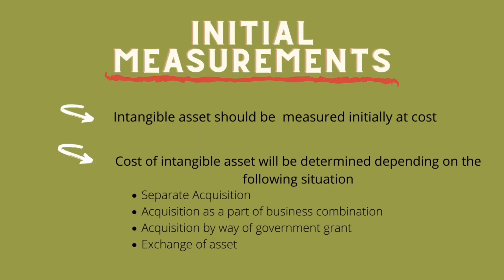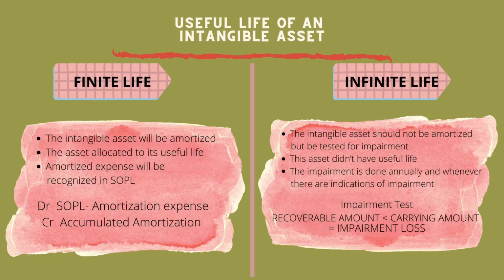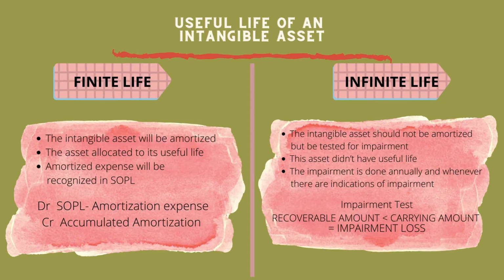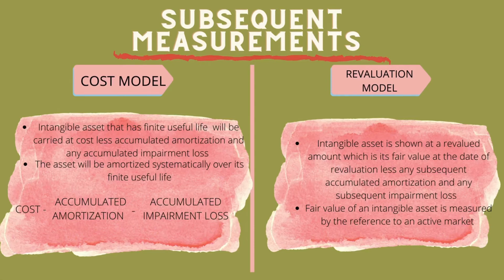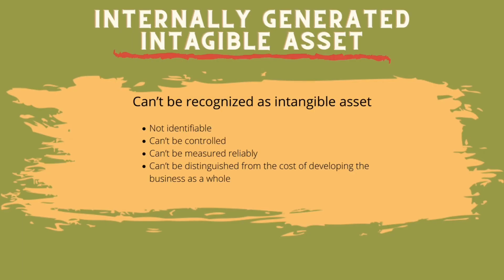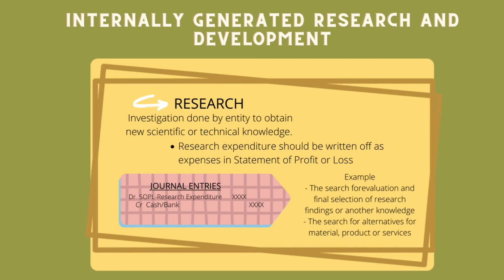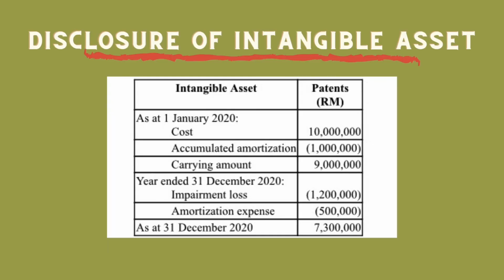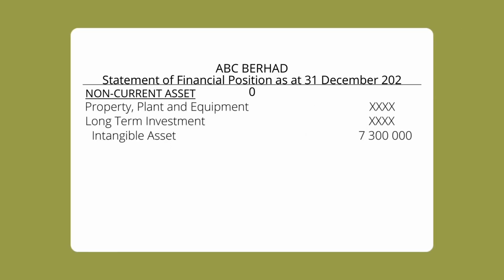SUMMARY OF MFRS 138 INTANGIBLE ASSET BY GROUP 4